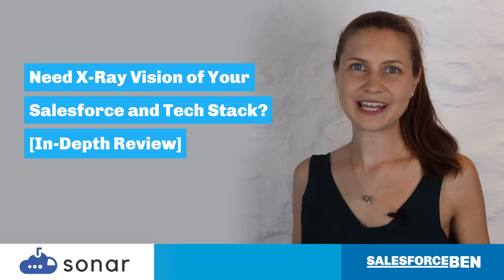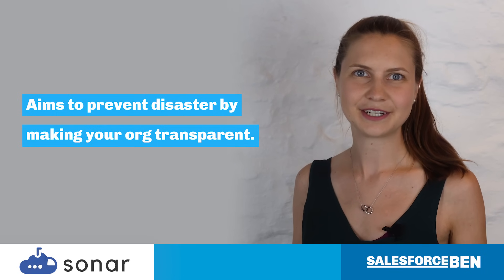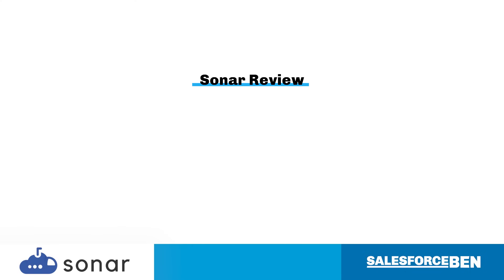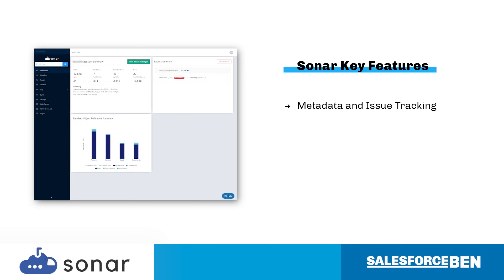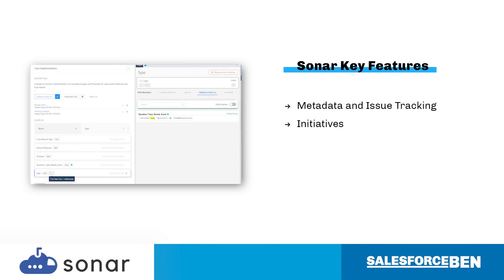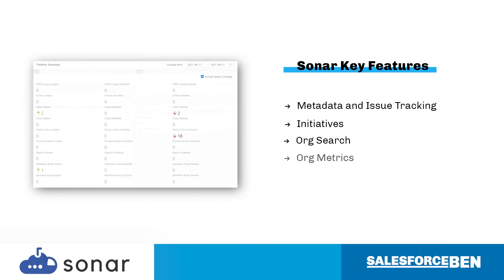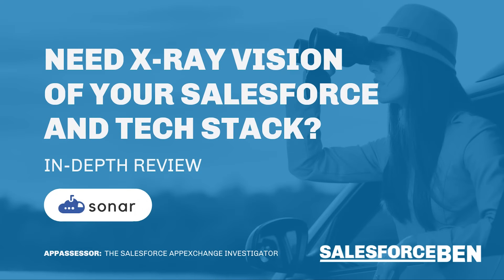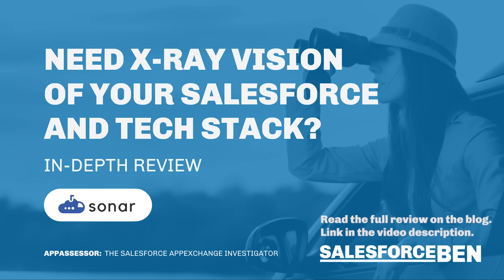Need X-Ray Vision of Your Salesforce and Tech Stack? [In-Depth Review]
At some point in your Salesforce career, whether as an accidental admin, or as a seasoned consultant, you will find yourself in a well-used org with a lot of history, where one change could make the difference between a smooth workflow and total disaster.

Enter Sonar – an app that makes your org transparent, helping you work out what went wrong, should the worst happen. That means there’s minimal downtime for those all-important business processes. Having acquired a few grey hairs over the years untangling org spaghetti, I can only wish I’d heard of Sonar sooner.

Check out the in-depth review that dives into Sonar’s features, ideal use cases, setup effort, and how this app could be a great addition to your tech stack